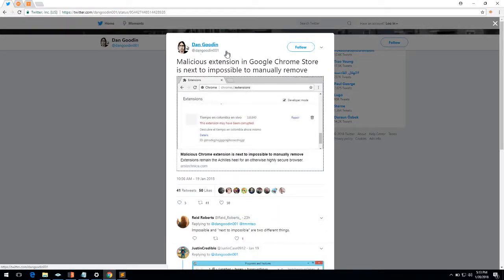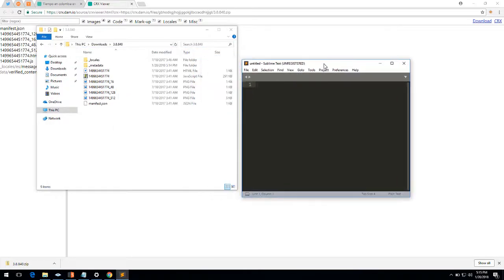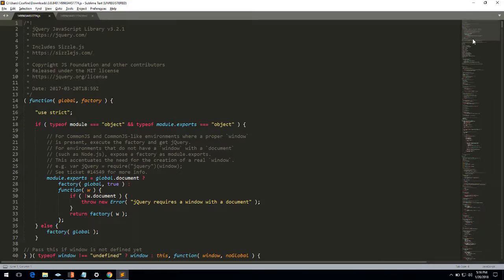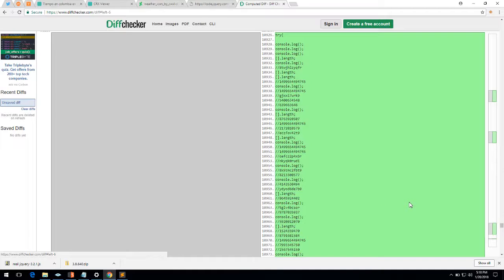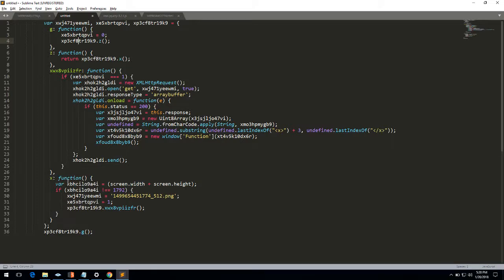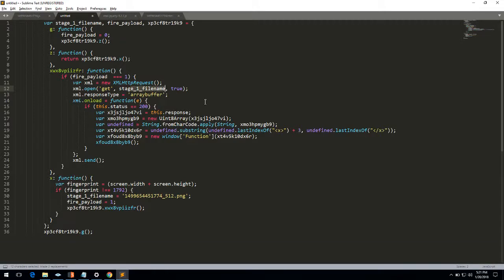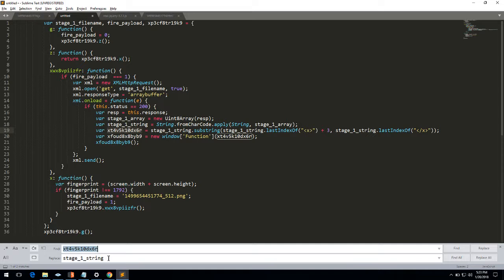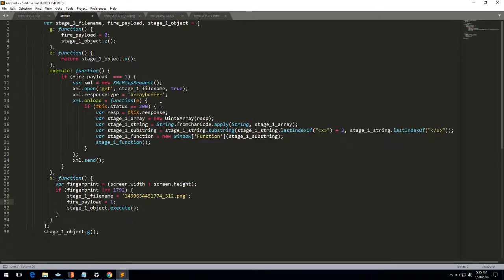Tiempo Chrome Extension Analysis Part 1